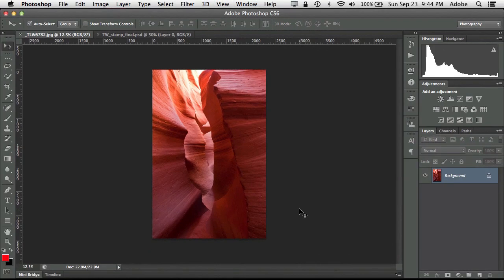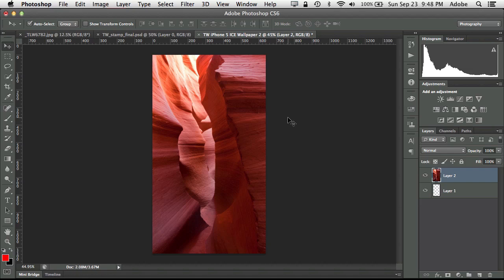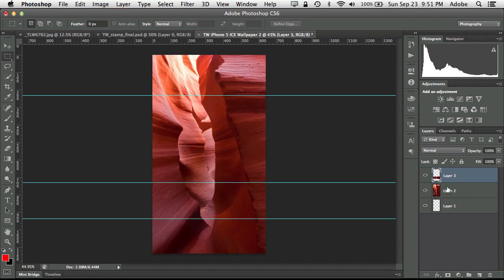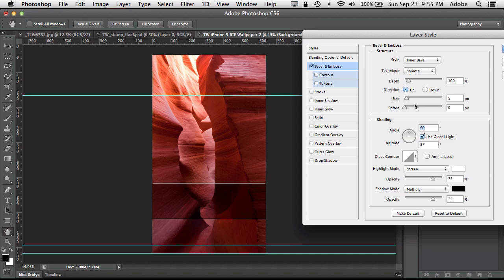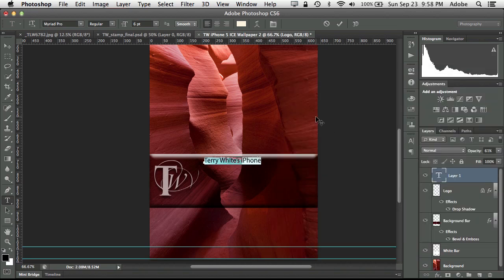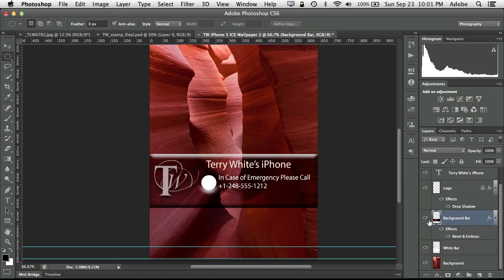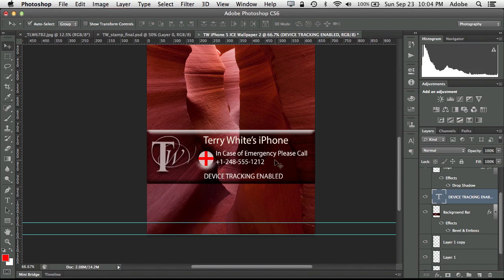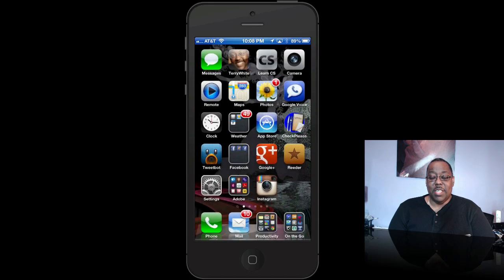How To Create a Custom I.C.E. Wallpaper for your iPhone 5 with Photoshop CS6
In this episode of the Adobe Creative Suite Podcast, Terry White shows how to create a custom I.C.E. (in case of emergency) Wallpaper for the iPhone 5 using Adobe Photoshop CS6.